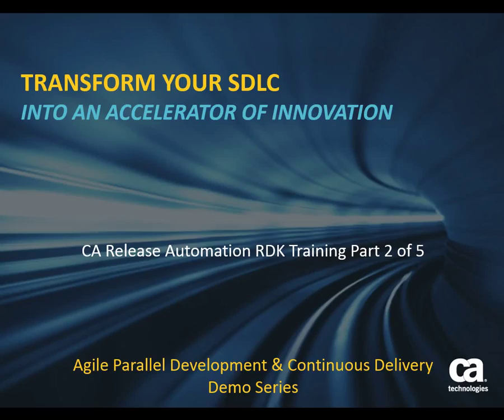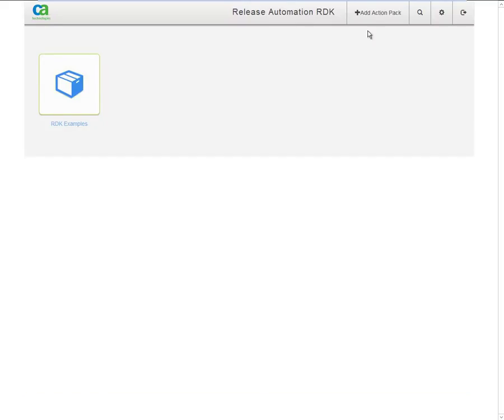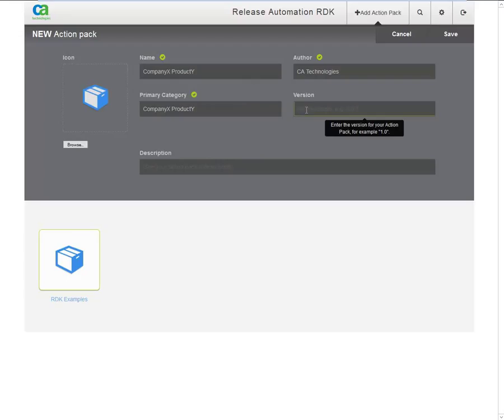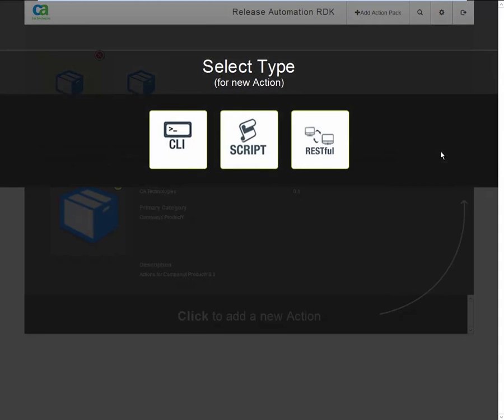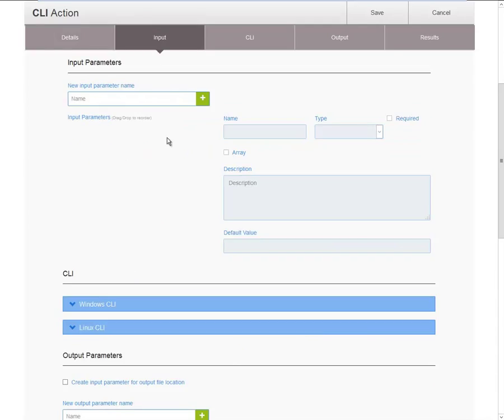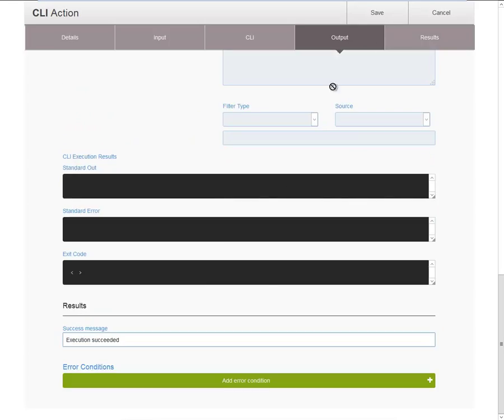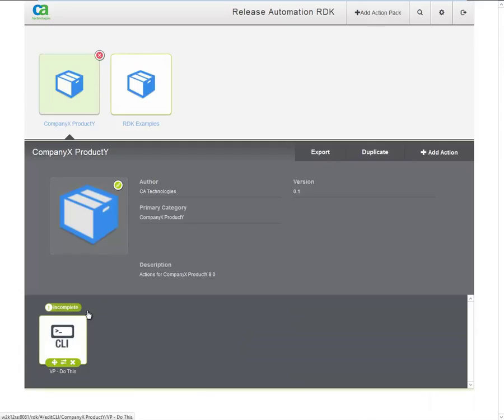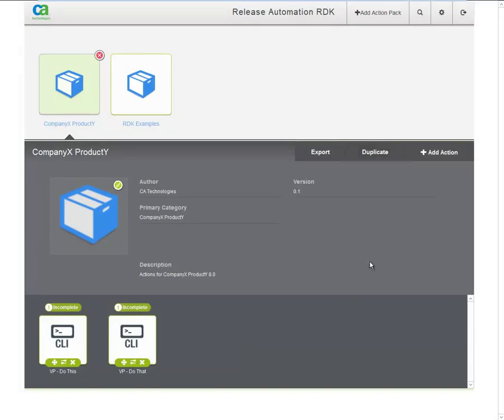CA Release Automation RDK Training Part 2 of 5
This is Part 2 of the CA Release Automation Rapid Development Kit (RDK) training video series.  In this video we will cover overall RDK workflow.